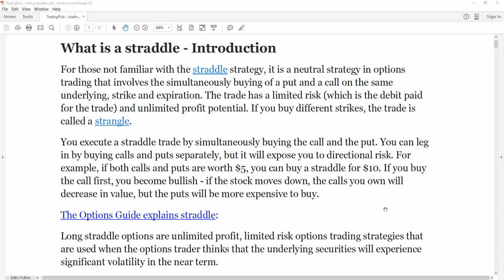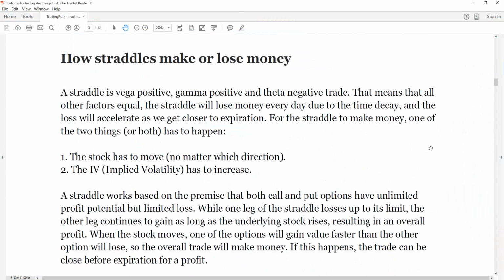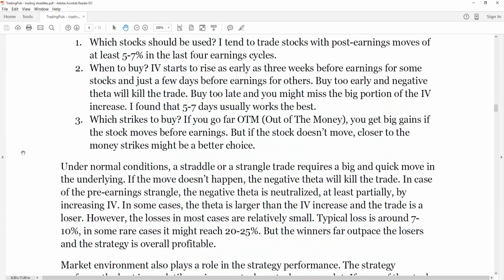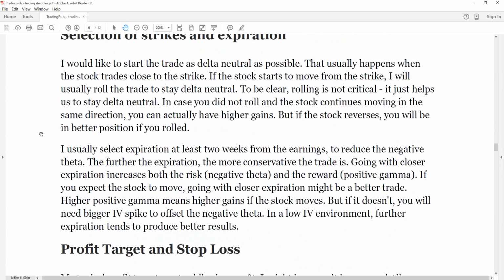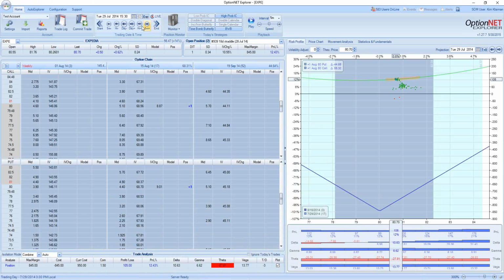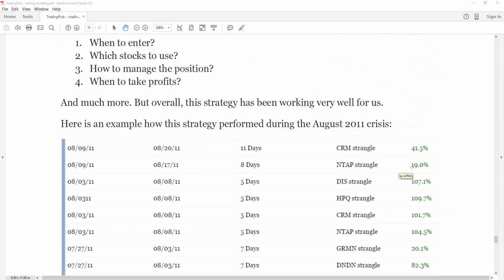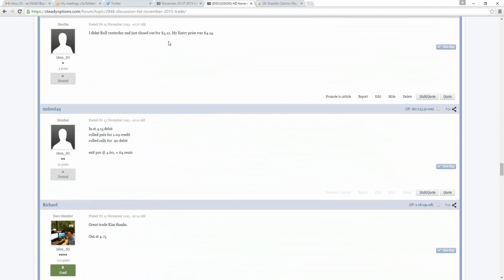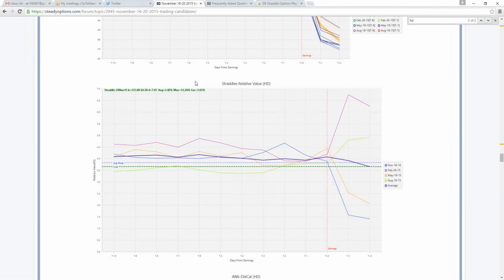How We Trade Earnings With Straddle Option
This webinar discusses one of our favorite strategies of buying straddle before earnings. We discuss the general concept and some test cases.

A straddle option strategy is vega positive, gamma positive and theta negative trade. That means that all other factors equal, the option straddle will lose money every day due to the time decay, and the loss will accelerate as we get closer to expiration. For the straddle to make money, one of the two things (or both) has to happen:

1. The stock has to move (no matter which direction).
2. The IV (Implied Volatility) has to increase.

Straddles are a good strategy to pursue if you believe that a stock's price will move significantly, but unsure as to which direction. Another case is if you believe that IV of the options will increase - for example, before a significant event like earnings.